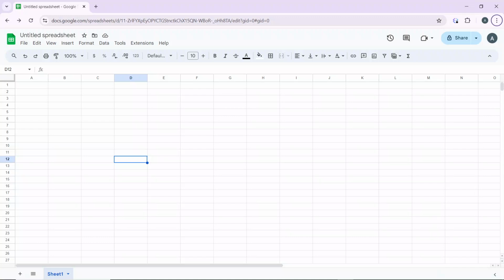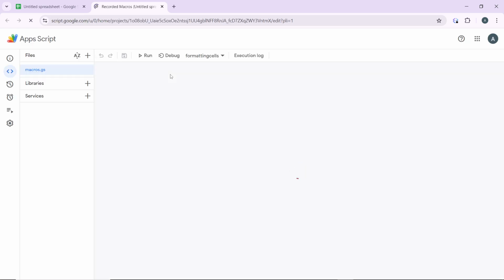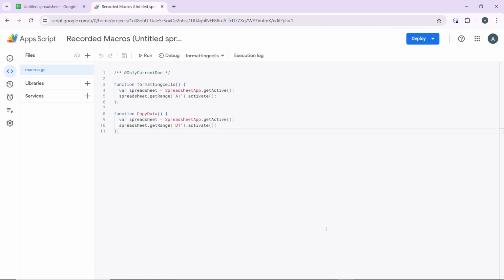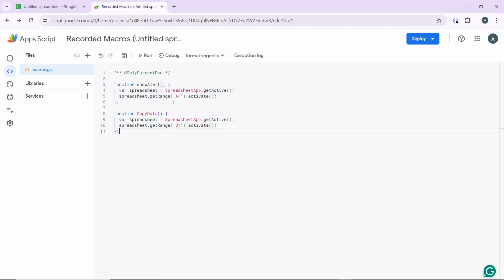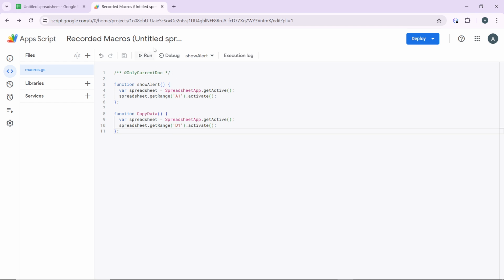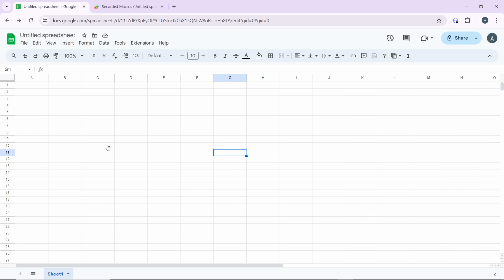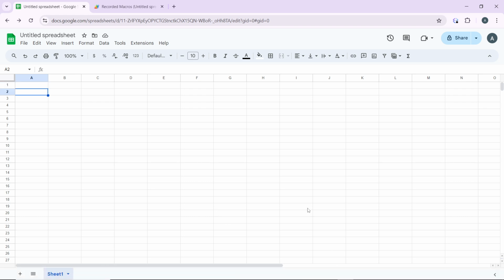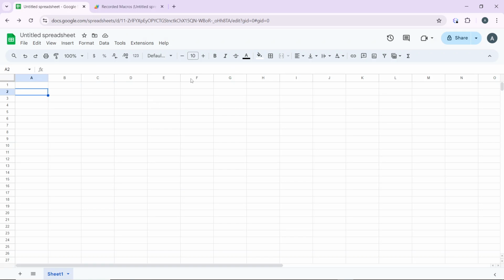How To Use Scripts On Google Sheets (Easiest Way)​​​​​​​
In this video I will show you How To Use Scripts On Google Sheets. It would be good if you watch the video until the end so that you don't miss important steps.